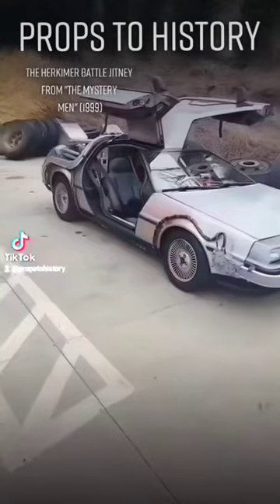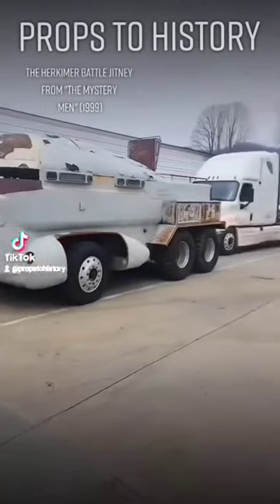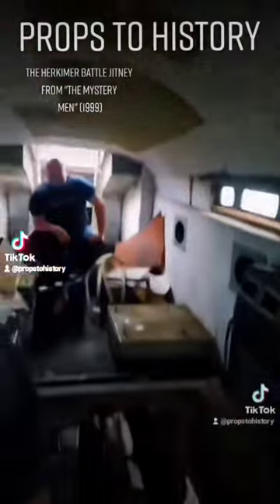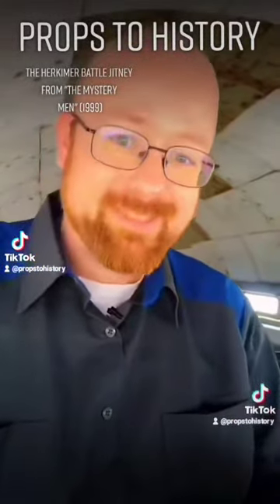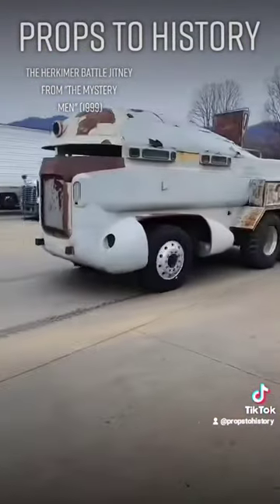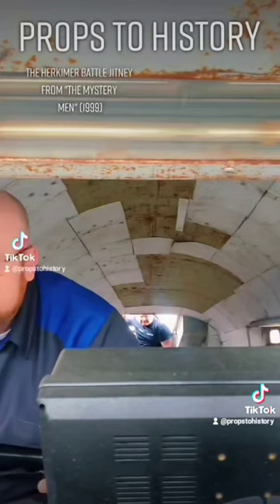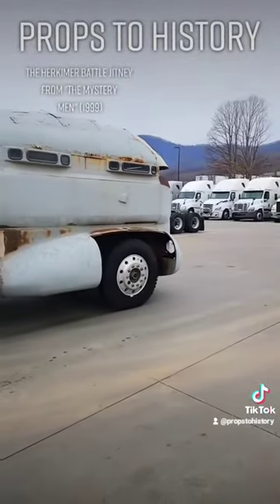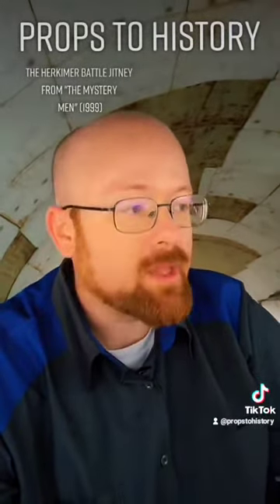Driving the Herkimer Battle Jitney from Mystery Men (1999)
the sole suriving (and only knew built) Herkimer Battle Jitney from Mystery Men (1999)